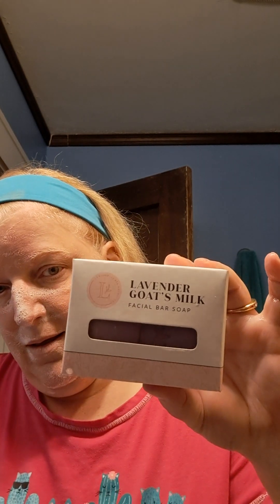Night time face routine 😴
*Washed my face with Lemongrass Spa's Lavender Goat’s Milk hand crafted bar soap.
*Used a Sonic face brush from Mary Kay for a deeper clean.
*Anti-Blemish gel for a blemish on my chin.
Join my Facebook VIP group for sales, updates, Mystery Hostess Events, tips, fun and prizes.